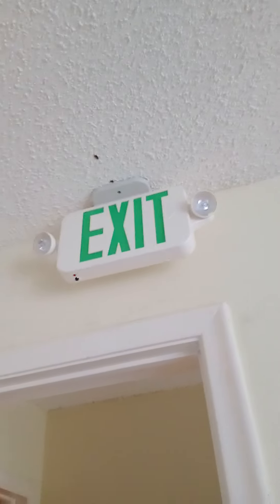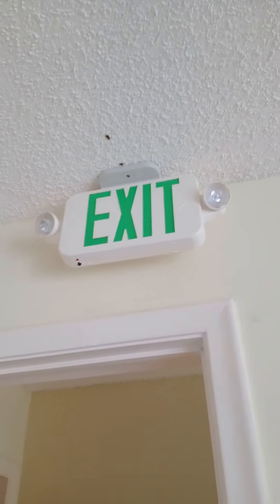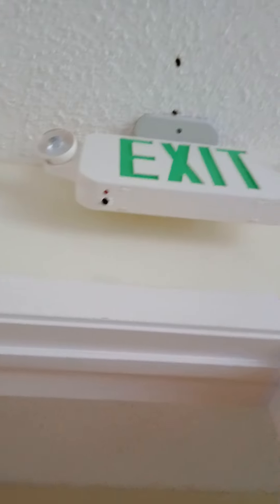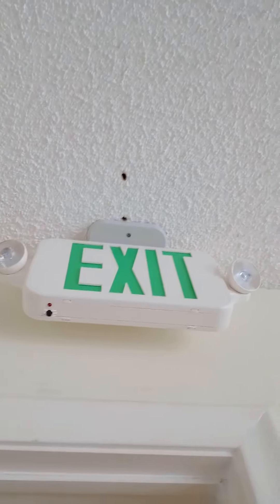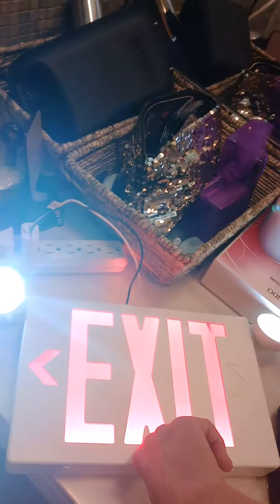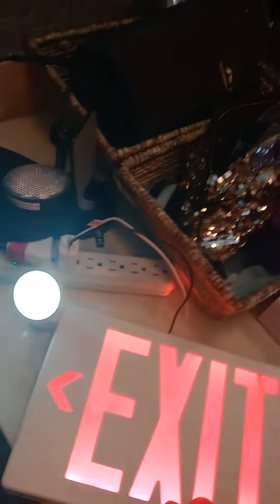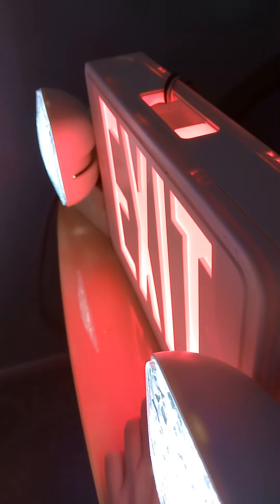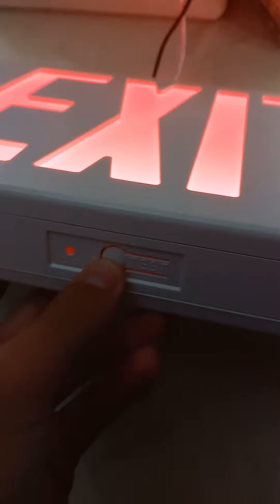Exit and emergency